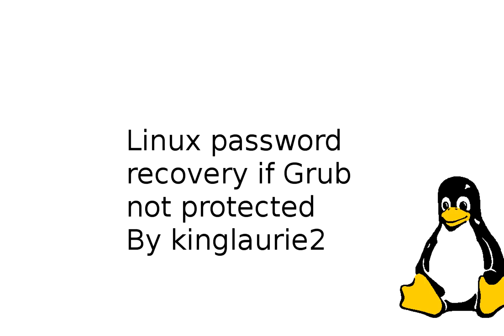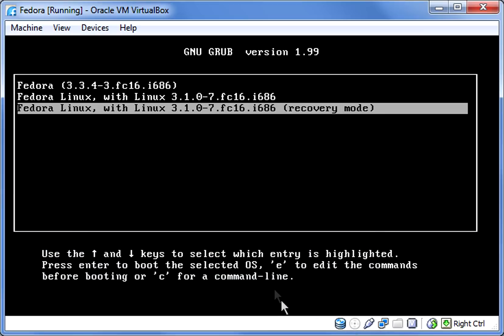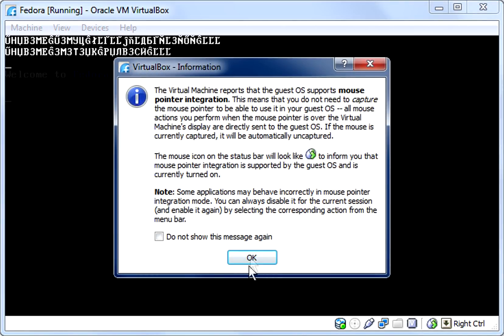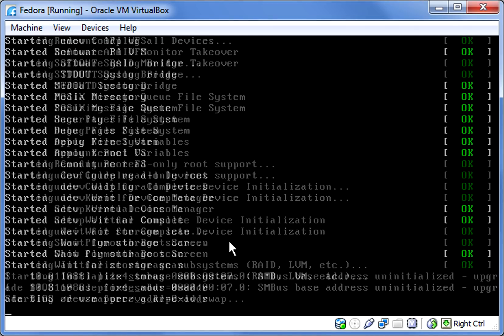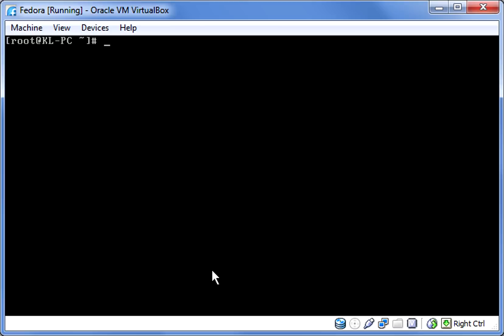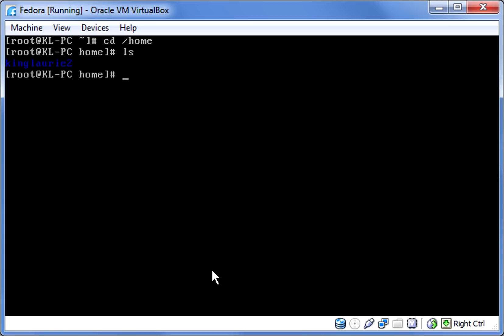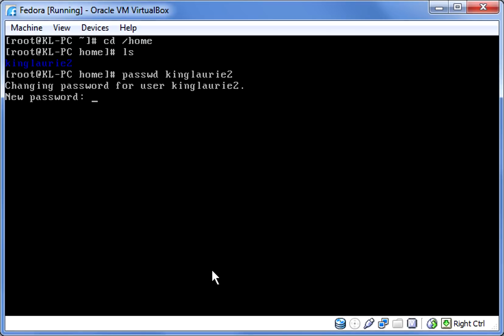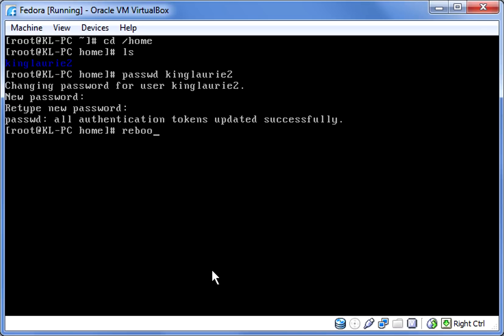How to recover a linux password fedora-boot loader method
A quick Video i made in an effort to help people who need to recovery a forgotten password or forgotten root password

commands used

Clear - clears screan

cd /home -takes us to the home folder
ls shows directorys in that folder
passwd username -changes the inputed user's password
 reboot -f - reboots the machine